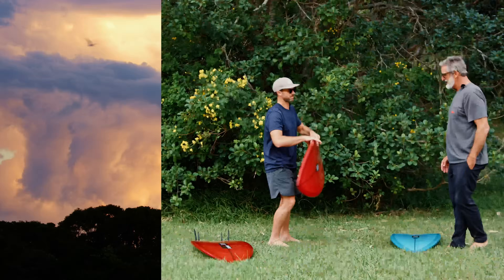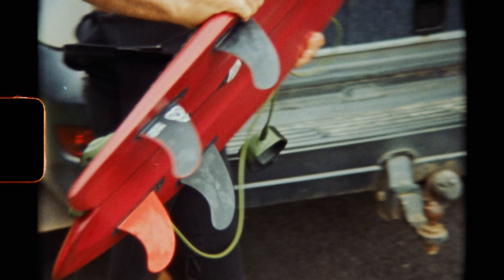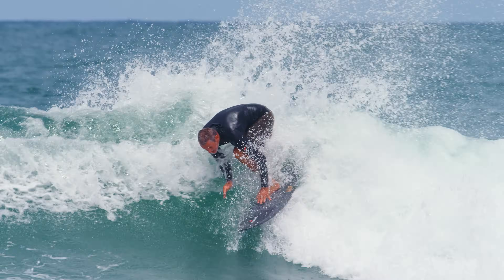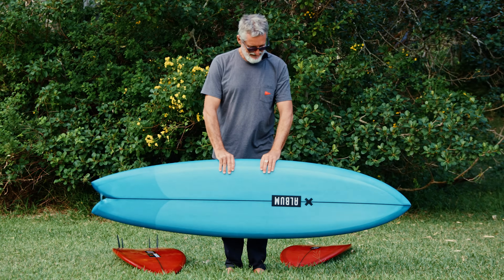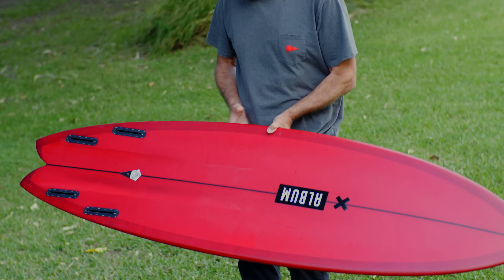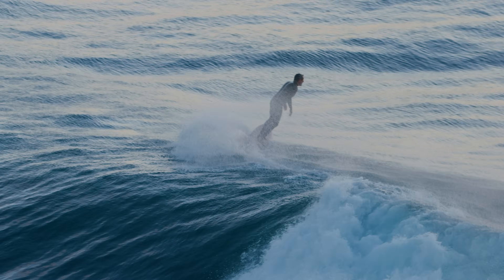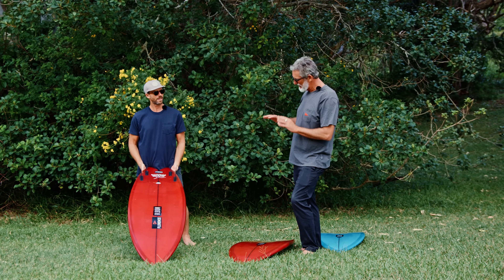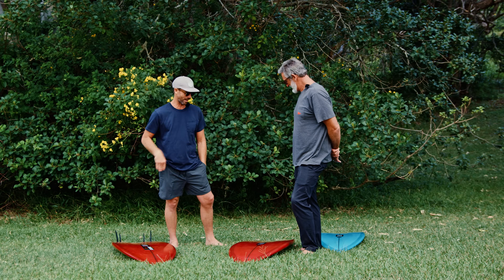Album Surf // Vesper Explained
A conversation between Margo and Matt Parker about the Vesper. The name "Vesper" derives from the family of micro bats called "Vespertilionidae," Which Margo has spent years observing and collecting data on.

Filmed by Dan Scott featuring Brenden Margieson

"Lamma Amoot" by Ebo Krdum